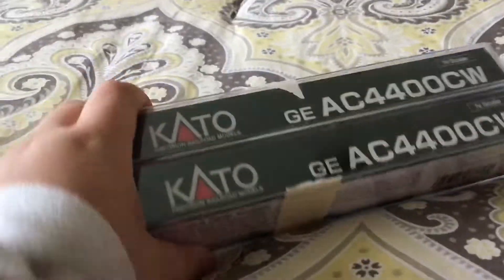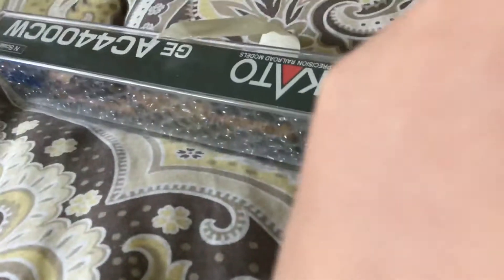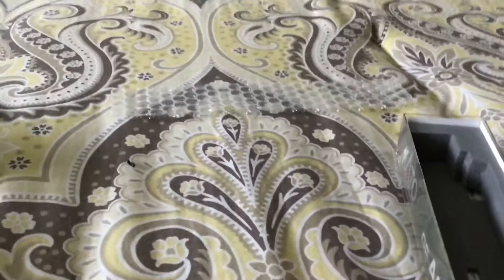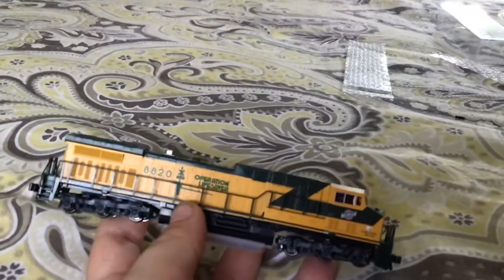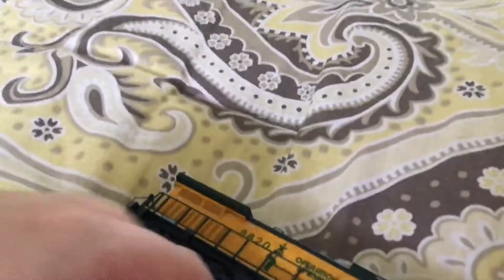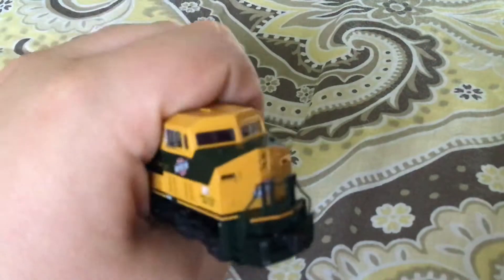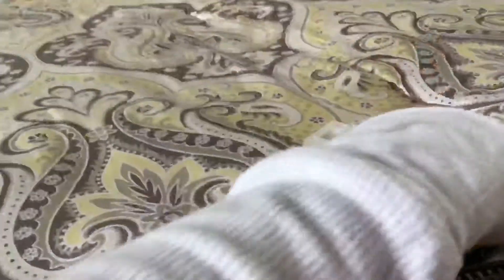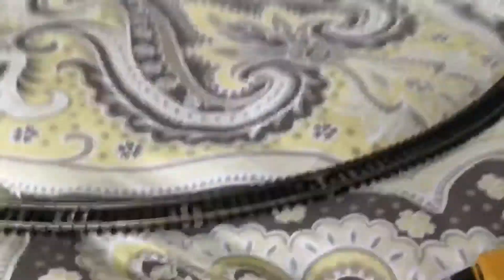2 N scale Kato GEAC4400cw